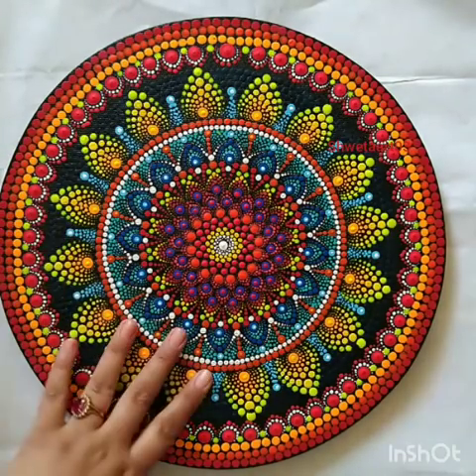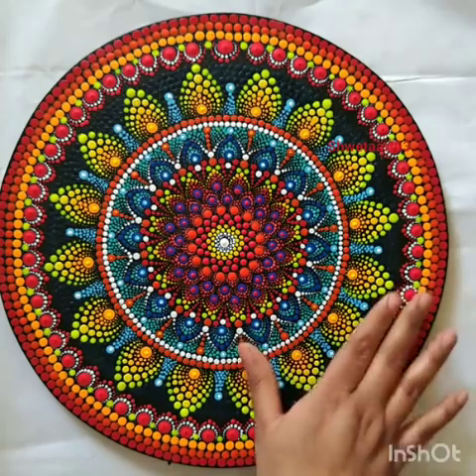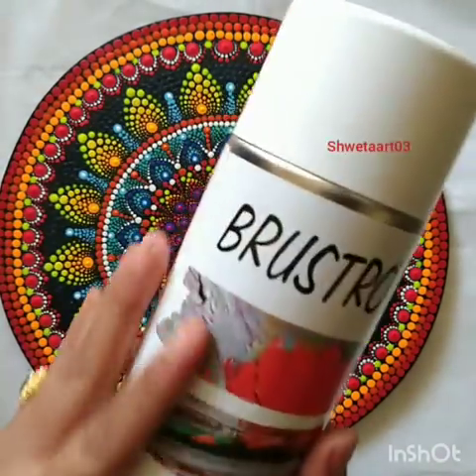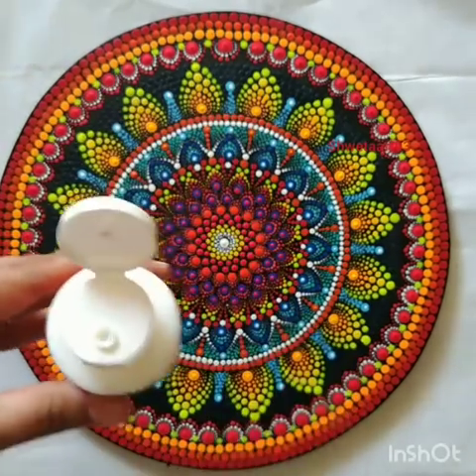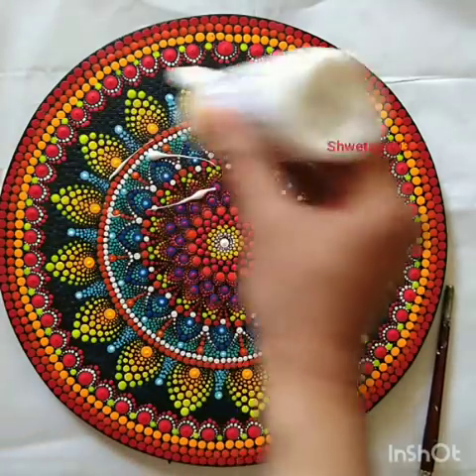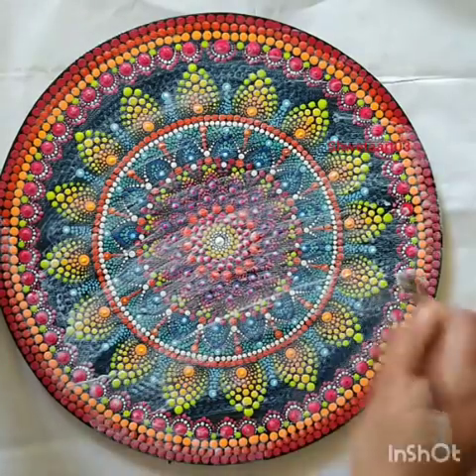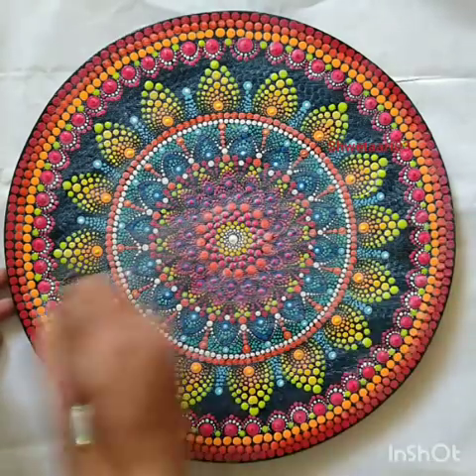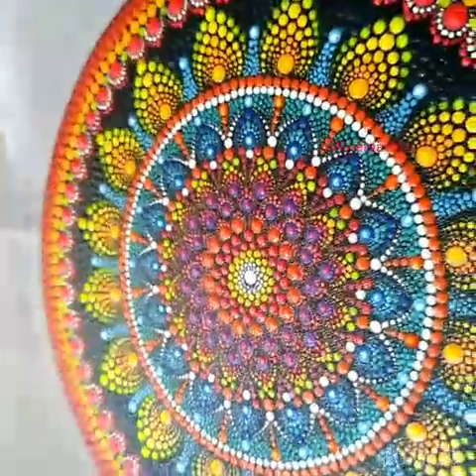Dot mandala painting #3 by shwetaart03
This video contains whole process of making dot mandala painting on 12 inches round canvas from starting to the sealing process..
Circle measurements: 5cm, 8cm and 11 cm radius.

Material:

Stretched Canvas
Fevicryl acrylic colors
Dotting tools
Scale
White marking pencil
Mod podge

Link to all the material: For Indians
1) Stretched Canvas: Canvasify Medium Grain Stretched Round Canvas 12"
2) Pidilite Fevicryl Acrylic Colour (500 Ml): Black
2.1) Pidilite Fevicryl Neon Colour Kit(Pack of 3)
2.2) Pidilite Fevicryl Acrylic Colour (500 Ml): Lemon Yellow
2.3) Pidilite Fevicryl Acrylic Colours (Teal Blue, 500ml)
2.4) Pidilite Fevicryl Acrylic Colours - 500 ml (Sky Blue)
2.5) Pidilite Fevicryl Acrylic Colour (500 Ml): Golden Yellow
3) MOD PODGE
4) Dotting tools

Bamboo crotchet hooks
Links for people lives outside India “United States Amazon”:
1) Dotting tools:
Nail stylus
Bamboo crochet hooks
Mandala tools
2) White charcoal pencil
3) Plastic Ruler
4) Eraser
5) Round stretched canvas 12”
6) Mod Podge (Gloss and Matte)
7) Americana metallic paints
8) Folkart multisurface paints

You can now donate some money to my channel so that I can afford stuffs for the video tutorial.

Copyright Information:

If you paint this same painting and going to post in social media then please add my channel link

Please do help me and keep motivating me . ❤️😘 Thank you so much.. ❤️❤️